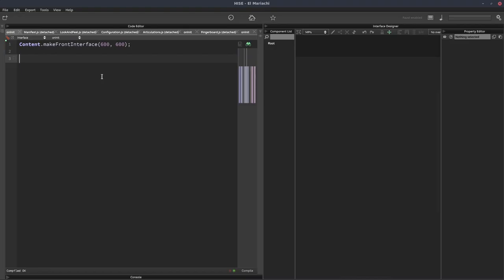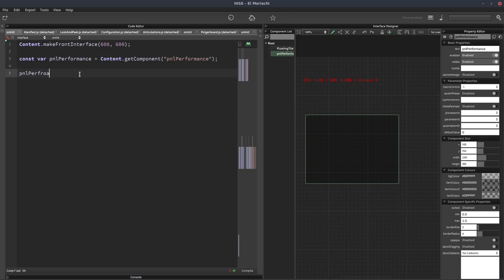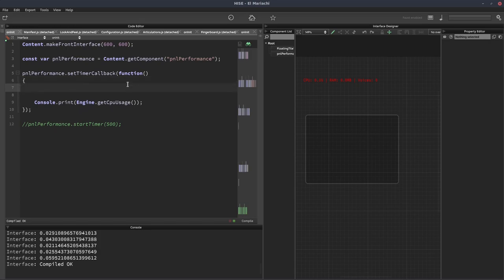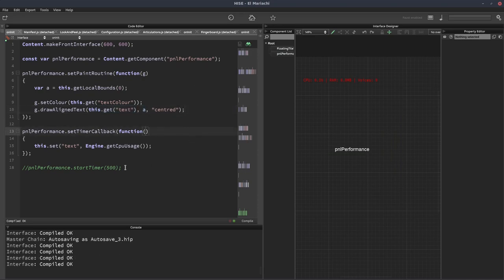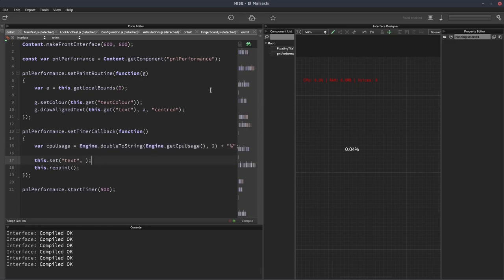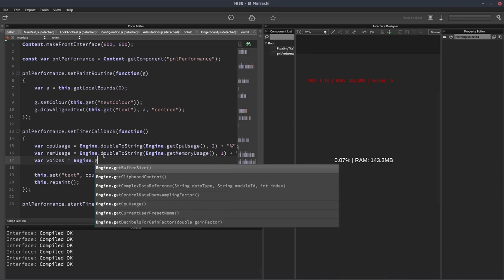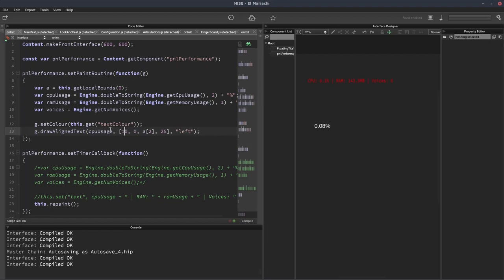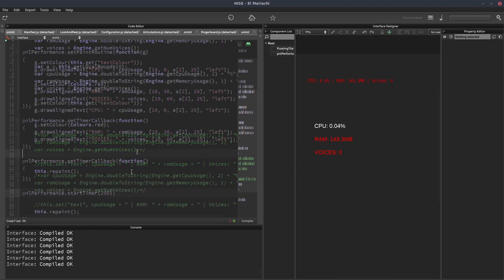How to make a custom performance meter in HISE || cpu | ram | voices